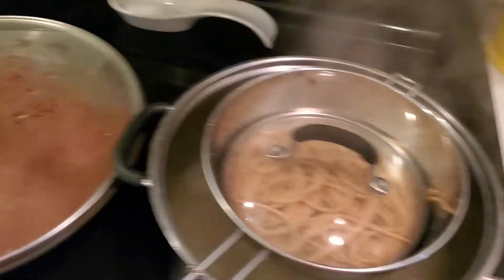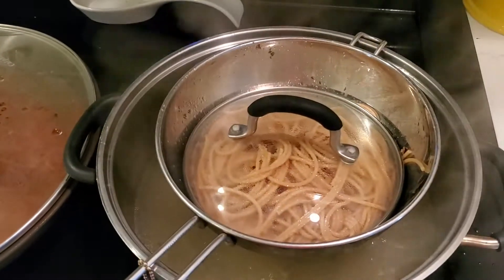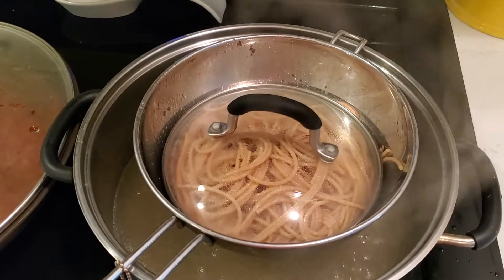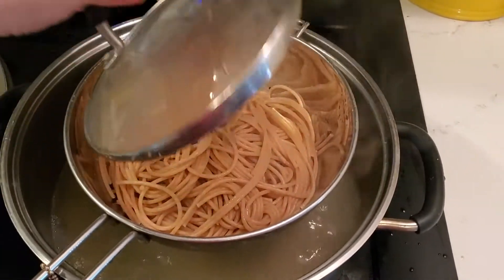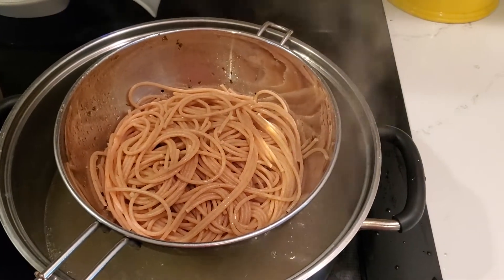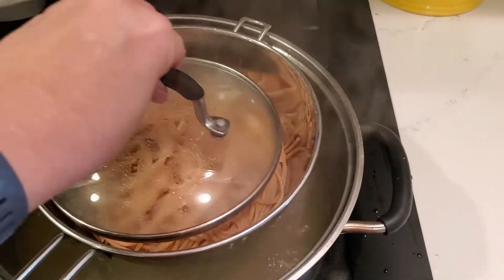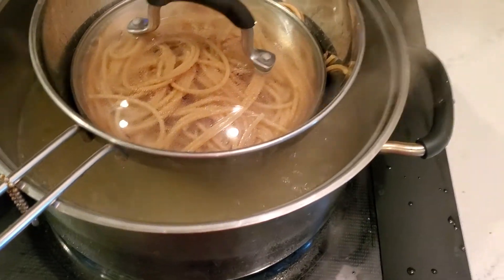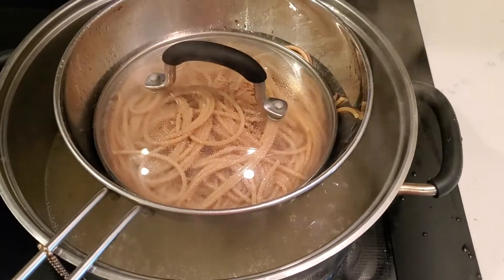Pasta Tip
I will show you a tip to keep your pasta warm without over cooking it.